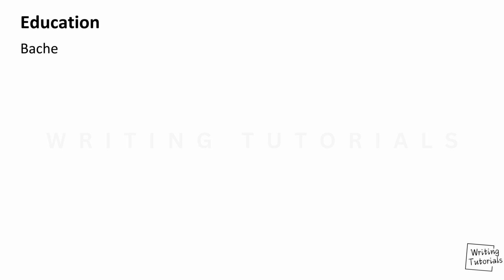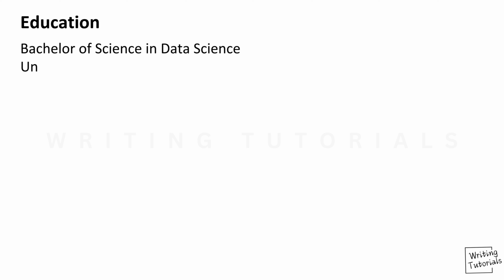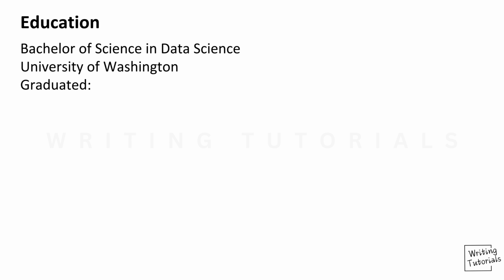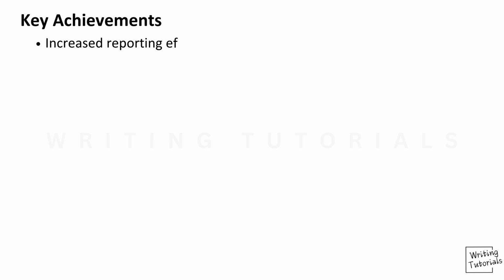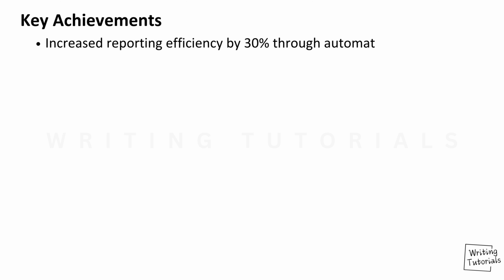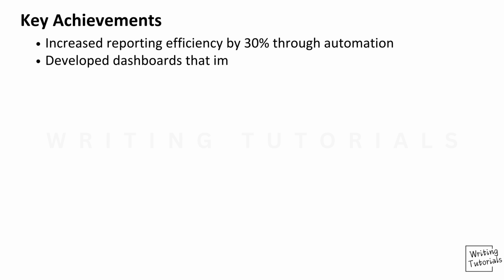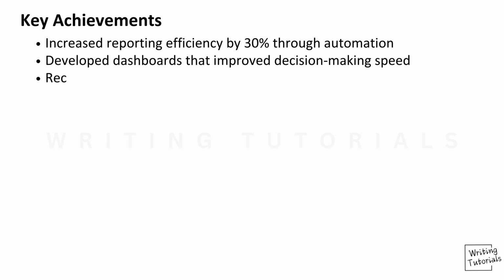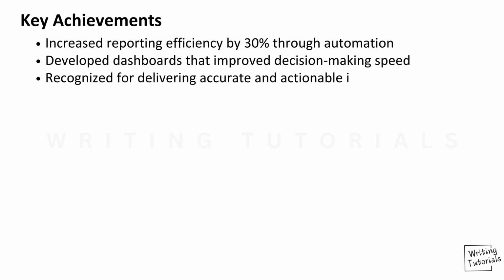How To Write Winning Data Analyst Resume with Sample and Explanation | Writing Tutorials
How To Write Librarian Job Application Letter with Sample and Explanation | Writing Tutorials

In this video, you’ll learn how to write a Librarian Job Application Letter in a clear, professional, and well-organized format. Whether you are applying to a public library, school library, university library, research institution, archive, or information center, this lesson will guide you step by step through writing an effective and confident application letter.

We explain each paragraph in detail so you understand exactly what to include — from introducing yourself and stating your interest in the position to highlighting your library science knowledge, cataloging skills, research assistance experience, digital resources management, and ability to support readers and students. You will also see a complete sample librarian application letter written with realistic details, making it easy to customize your own for real library job applications.

By the end of this video, you’ll feel confident writing a polished and professional librarian job application letter that clearly presents your organizational skills and commitment to information services.

📑 What You’ll Learn:
 Meaning and purpose of a librarian job application letter
 Proper business letter formatting and structure
 Paragraph-by-paragraph explanation
 Full sample librarian application letter
 Tips for presenting library management and research skills effectively

💬 FAQs:
What is a Librarian Job Application Letter?
It is a formal letter written to an employer requesting consideration for a librarian position, highlighting your qualifications, skills, and interest in the role.

Personal details, employer information, library science qualifications, cataloging or reference skills, digital literacy, and a polite closing sentence.

Do I need a library science degree to apply?
Many positions prefer a degree, but applicants can also mention relevant training, internships, volunteer work, or library experience.

One page — clear, professional, and well-structured.

Can this letter be used for email applications?
Yes. The same structure can be used in email form along with your resume and certifications.

Your guide for writing simple, practical, and professional letters for everyday needs.